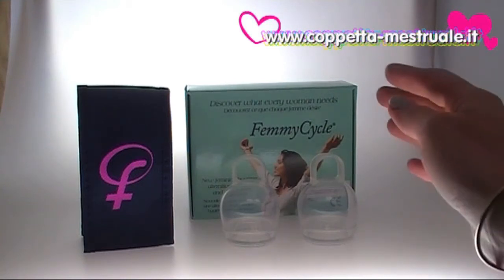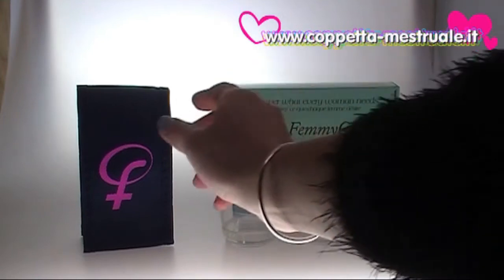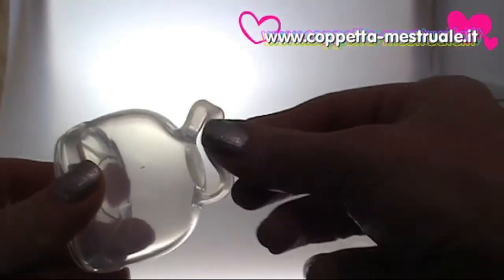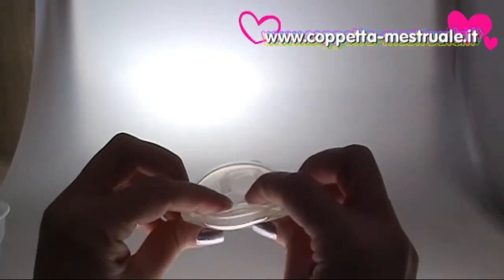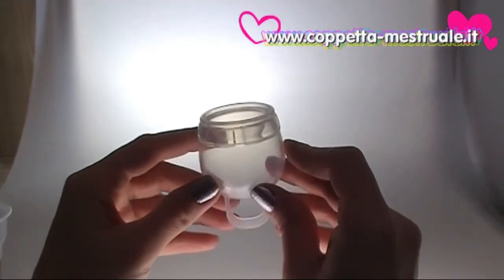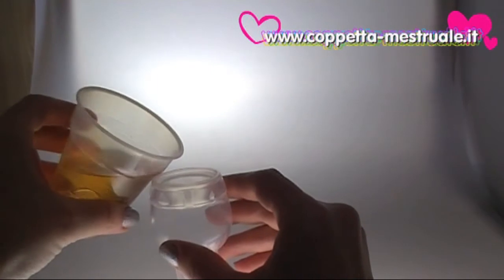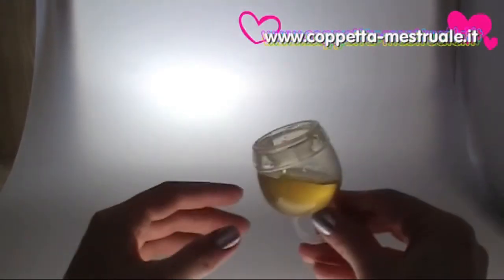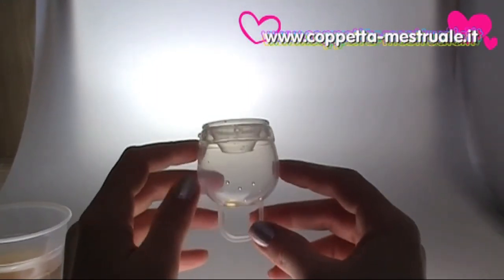FemmyCycle Review in Italian by Coppetta-Menstrual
Alternative to Pads and Tampons,
Environmentally Friendly,
FemCap,
FemmyCycle,
Feminine Hygiene Industry,
Feminine Sanitary Product,
No-spill Menstrual Cup,
Women's Health,
Womens Health Periodical Subject,